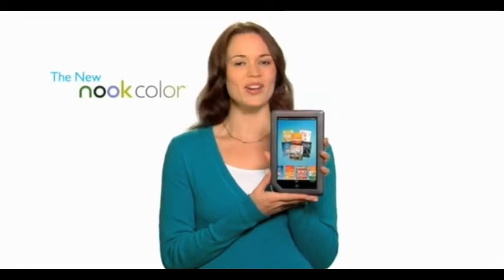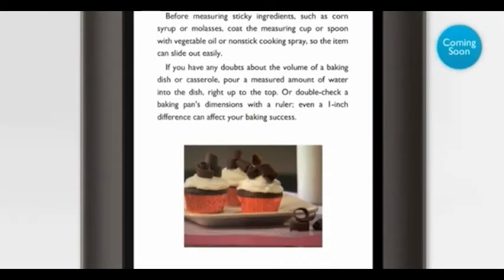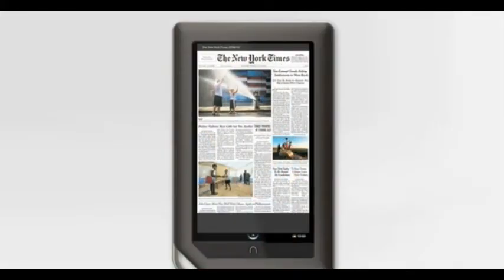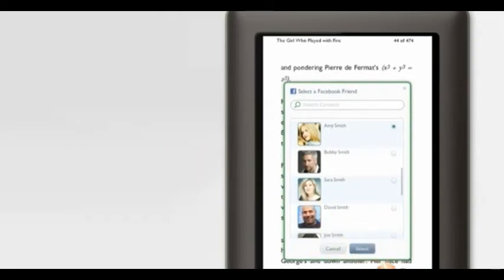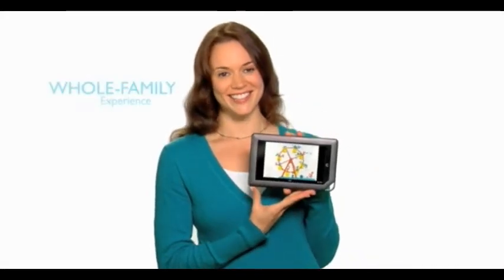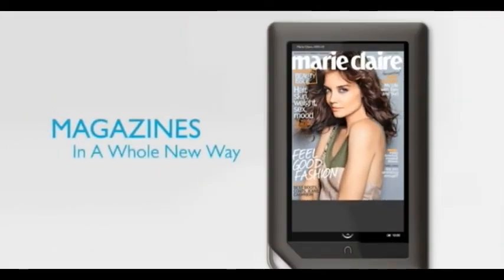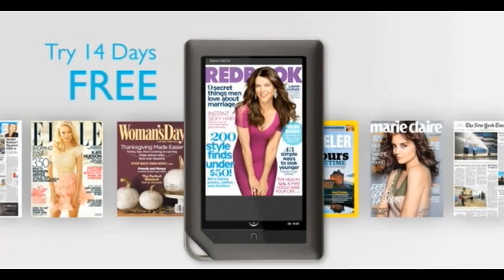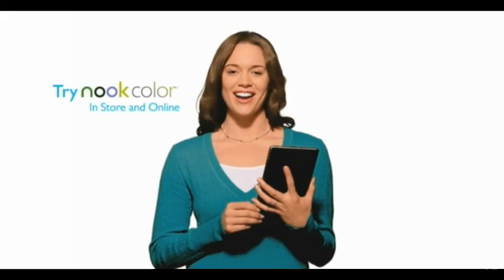Barnes And Noble Nook Color Demonstration Video HD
Check out DermaPad.com for all your Nook Color Leather Cases!